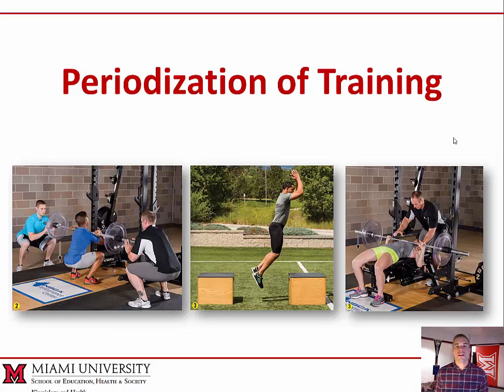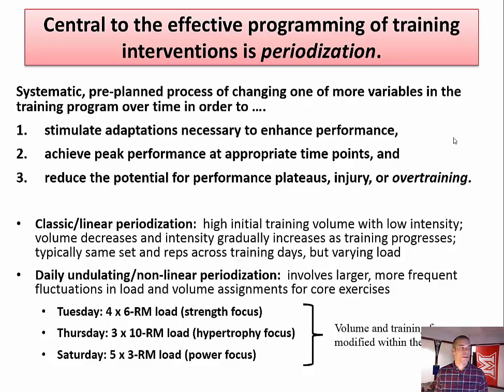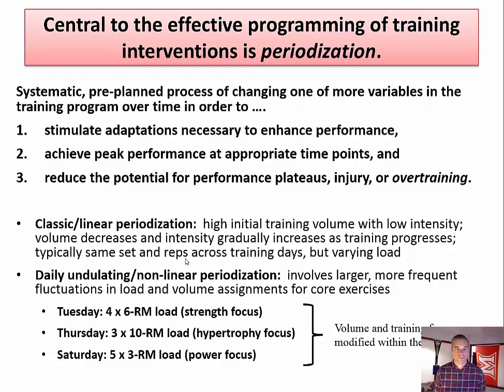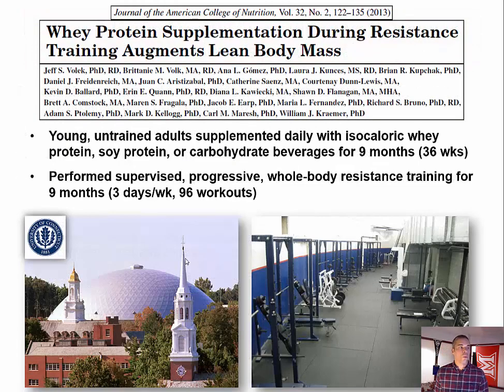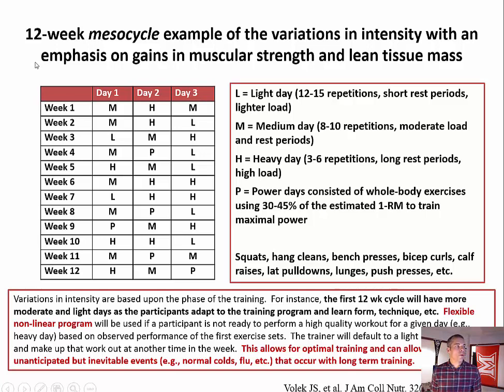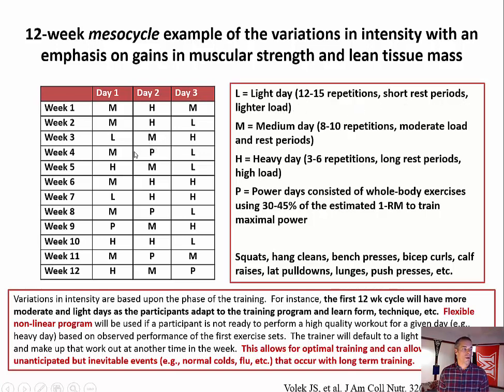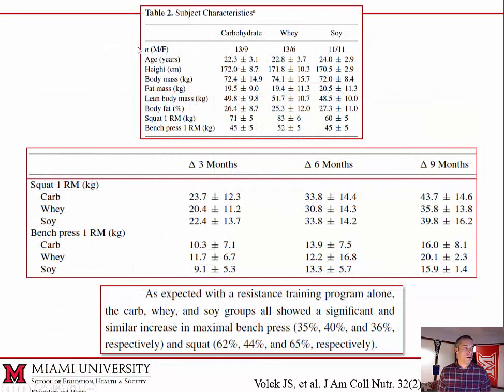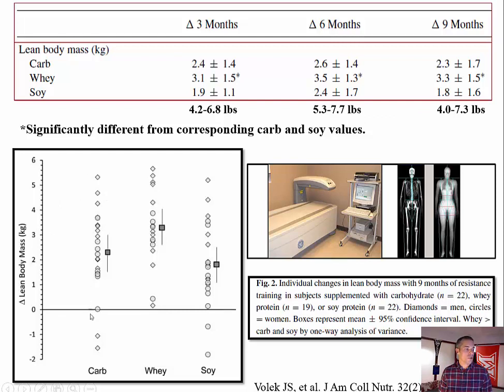Periodization of Training_video 1